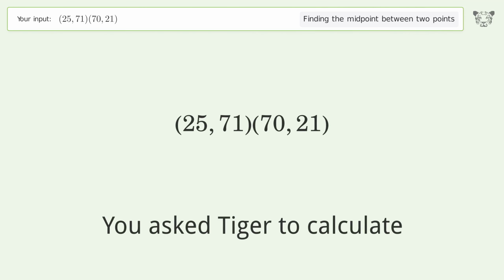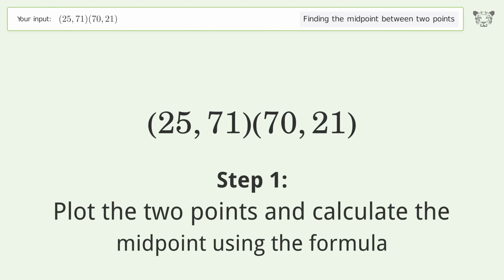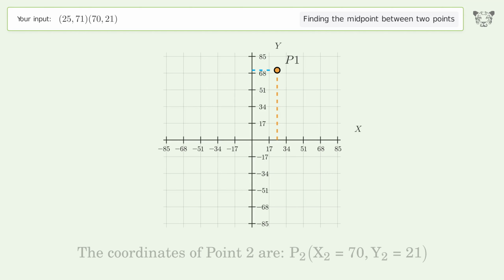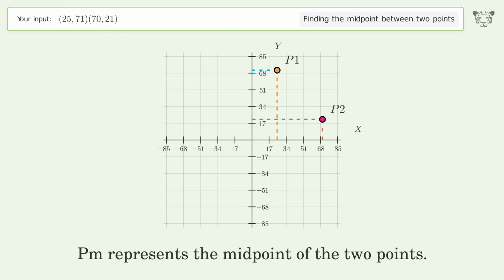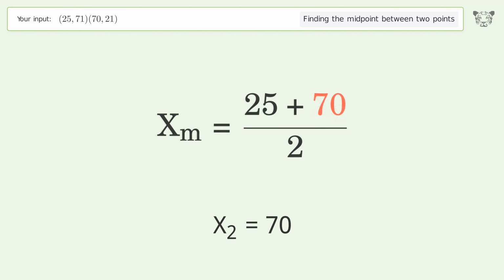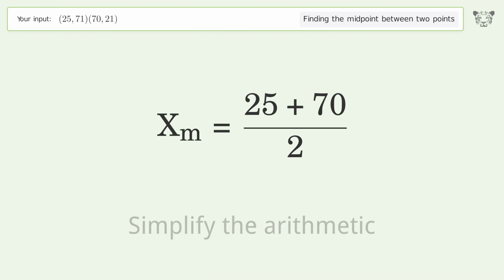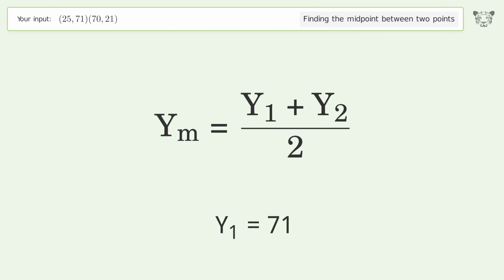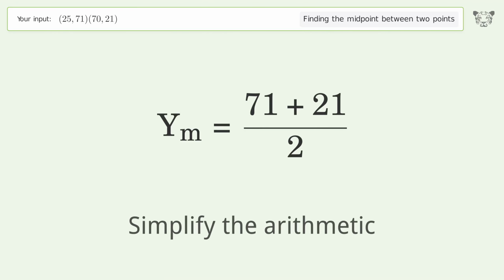Find the midpoint between two points p1 (25,71) and p2 (70,21): Step-by-Step Video Solution